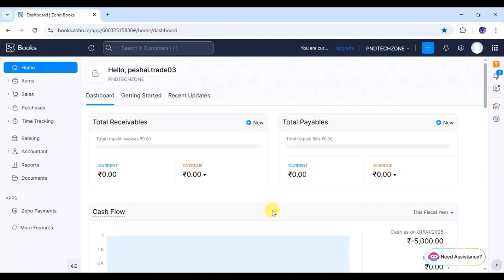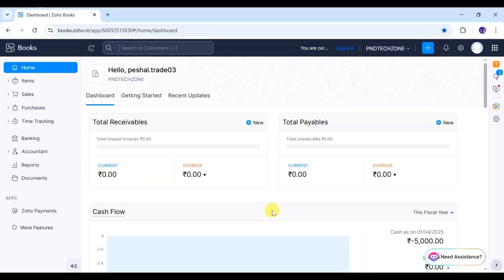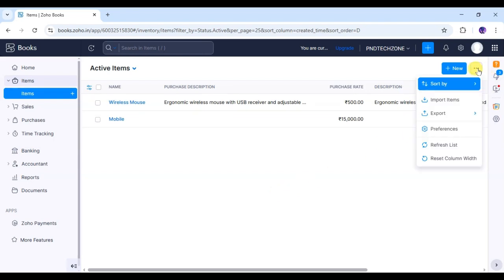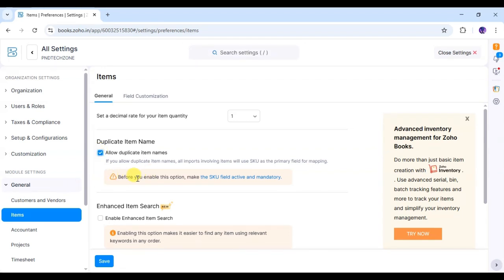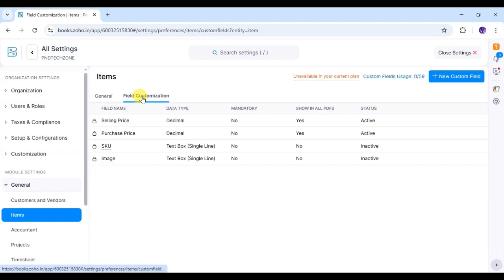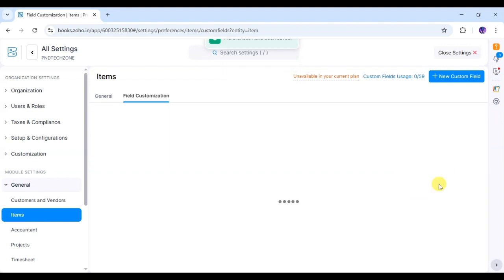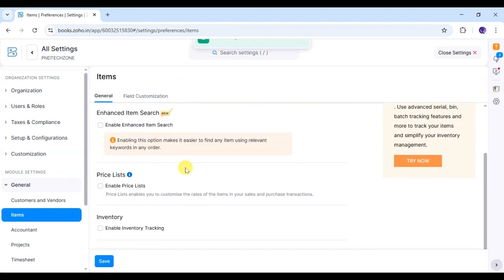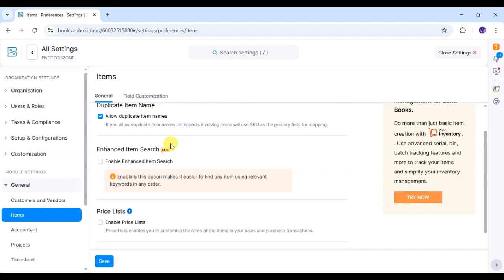How to Allow Duplicate Item Names in Zoho Books Step by Step Guide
In this video, we will learn how to allow duplicate item names in Zoho Box. So let's start. Open your Zoo box. Go to the left hand side and click on the second option items. Then click on the items. And you can see the all item list display. Then go to the right hand side. Click on the more action three dots and click on the preference settings option. And here in setting in general tab have a duplicate item name option and allow the duplicate item name. Just click on this box and here you can see one notes.